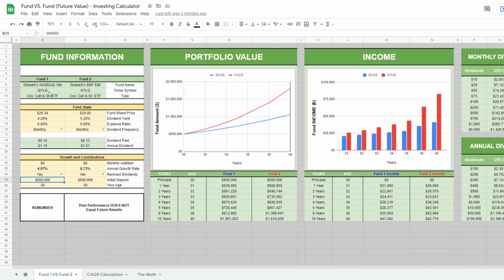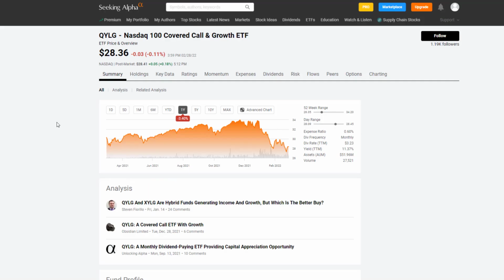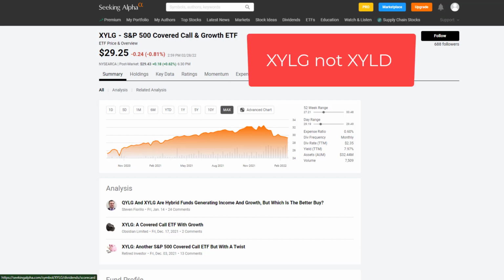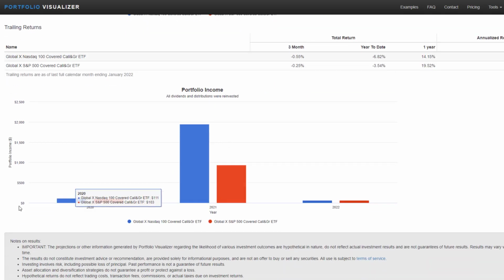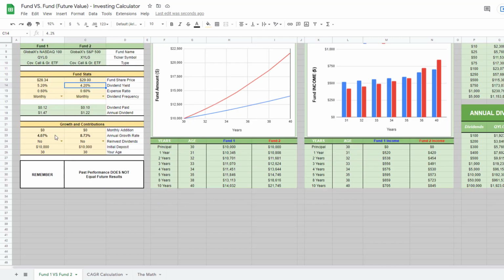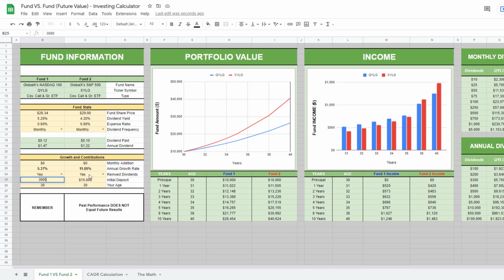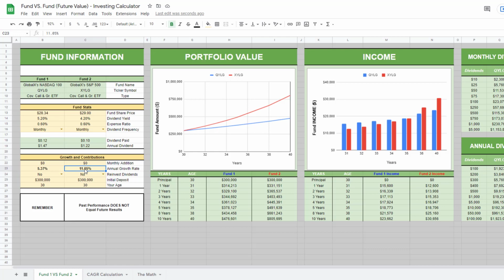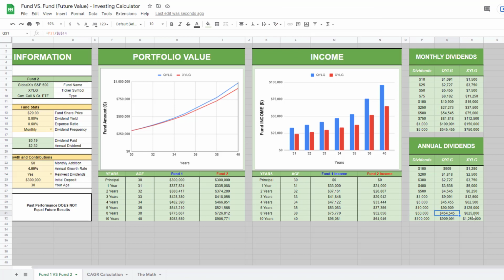QYLG vs XYLG || High DIVIDENDS with High GROWTH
Do you want dividend yields above 5% with growth on your initial investment as well? Well XYLG and QYLG are the funds to look at. I analyze both and let you decide which one is the clear winner?

** Personal Favorites!!